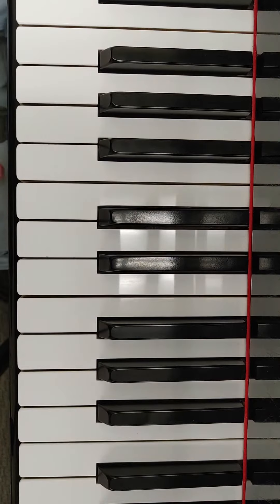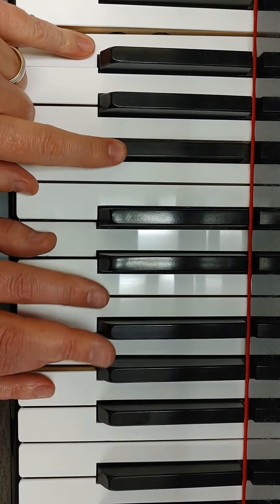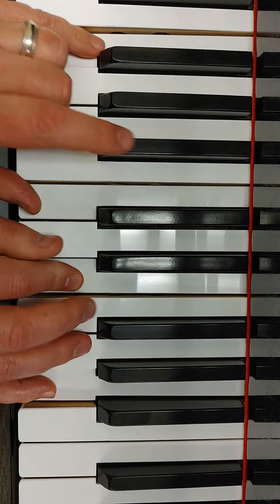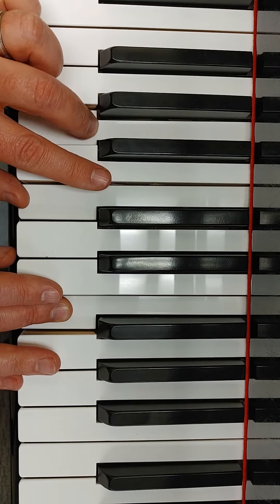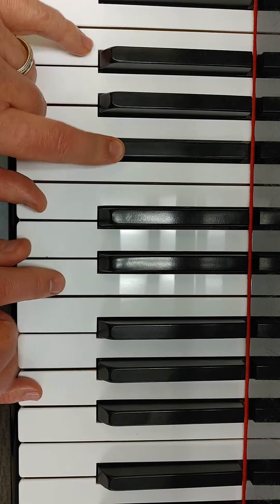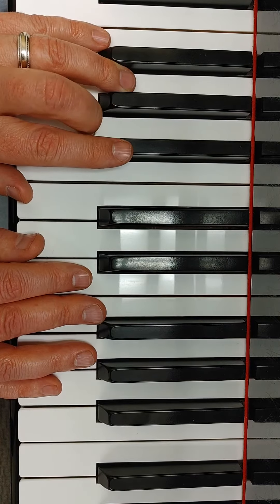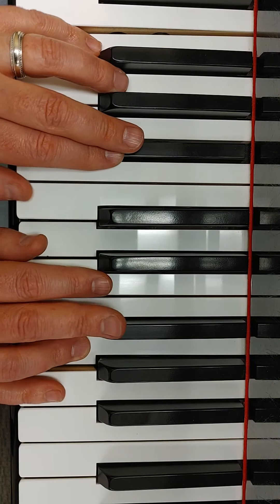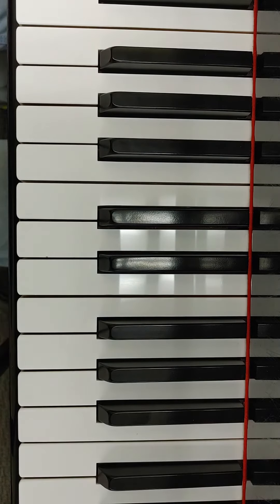Practice: "Slowly", No. 8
from Keyboard Musicianship book 1, p. 14

Play through, and quick practice tutorial
Nathanael May, DMA